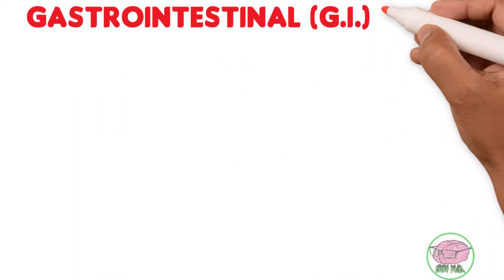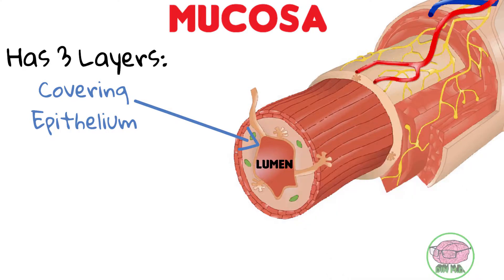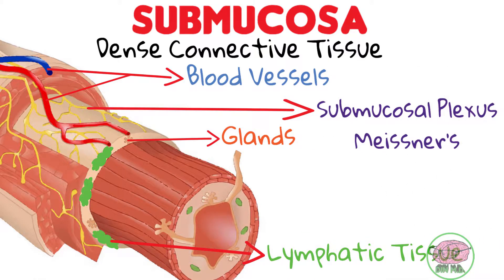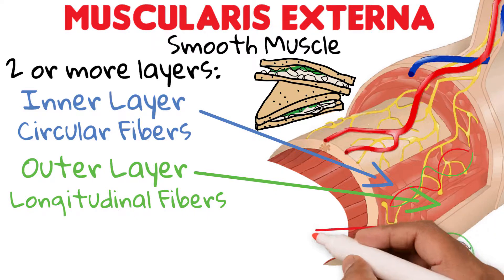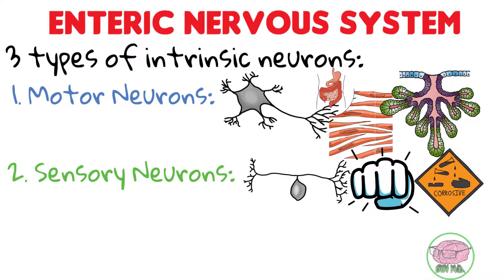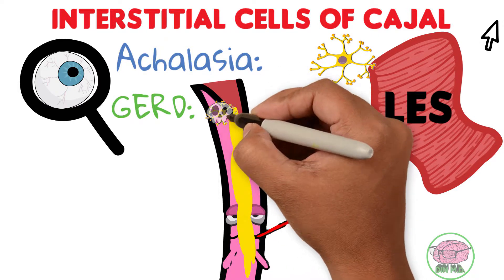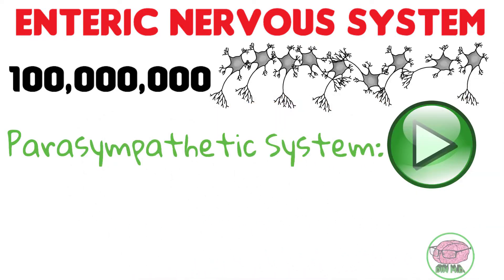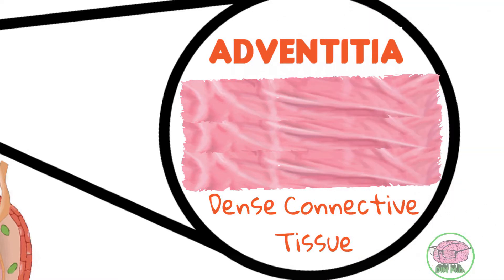Gastrointestinal Tract Histology: Esophagus Histology #1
Since we started with Histology with the premiere of the new series "The ABC of Medicine", in this video we will review the basic histology of the Gastrointestinal Tract in order to later understand the specific histology of the esophagus. In this video, we will review each layer that is part of the G.I.Tract Wall and the Myenteric (Auerbach) and Submucosal (Meissner) nerve plexuses that together are known as the Enteric Nervous System.

Help me bring medical knowledge to every corner of the world! These videos are specially tailored for Med-students, Doctors, or any Healthcare professional. They could be particularly useful for those going through Med-school or anybody interested in improving their knowledge of Medicine.

1. Author: Olek Ramesz

3. Author: Brittany

4. Author: Holly Fischer

5. Author: BruceBlaus

6. Author: Nva1991
Bibliographical References:

1.“15: Digestive Tract - Esophagus” Junqueira's Basic Histology: Text and Atlas, by Anthony L. Mescher, 14th ed., McGraw-Hill Education, 2016, pp. 305–307

2. Roggen, J F G. Van. “The Histopathological Differential Diagnosis of Gastrointestinal Stromal Tumours.” Journal of Clinical Pathology, vol. 54, no. 2, 2001, pp. 96–102., doi:10.1136/jcp.54.2.96.

3. Al-Shboul, Othmana. “The Importance of Interstitial Cells of Cajal in the Gastrointestinal Tract.” Saudi Journal of Gastroenterology, vol. 19, no. 1, 2013, p. 3., doi:10.4103/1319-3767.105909.

4. Mills, Stacey E, editor. “Histology for Pathologists.” Histology for Pathologists, 4th ed., Lippincott Williams & Wilkins, 2012, pp. 614–622.

5. “12: Upper Digestive System.” Netter's Essential Histology, by William K. Ovalle et al., 2nd ed., Elsevier Saunders, 2013, pp. 279–283.

6. “Chapter 12: Digestive System.” Histology: The Big Picture, The McGraw-Hill Companies, 2013, p. 369.